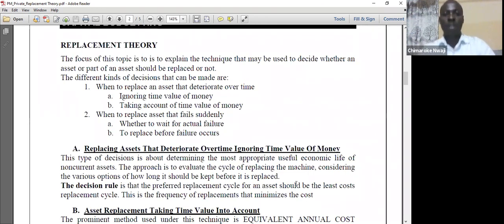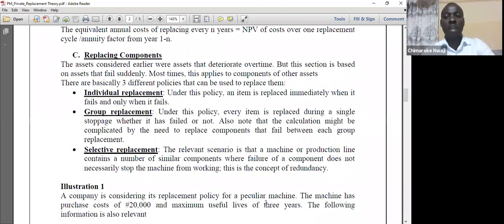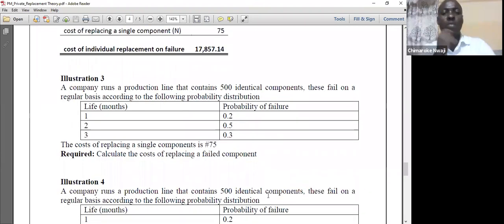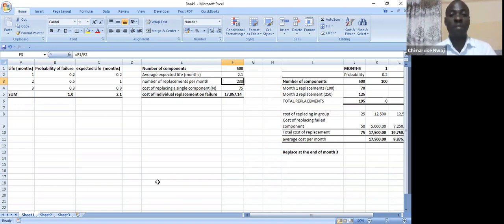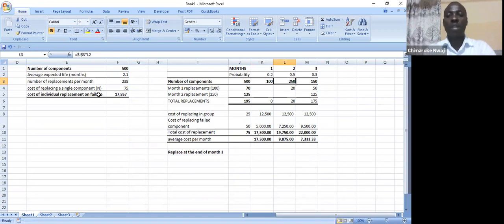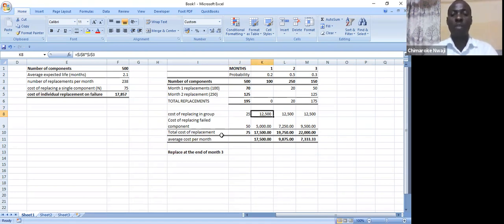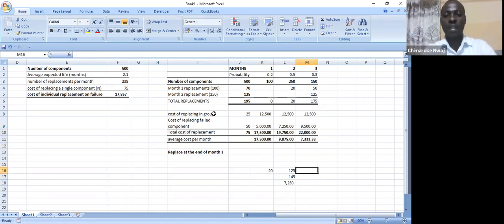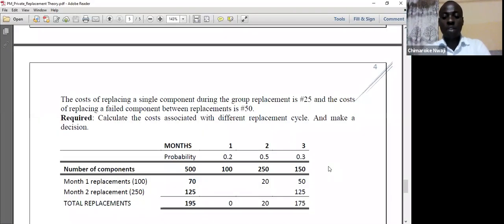PM_20210809_Replacement of Assets_Part 2